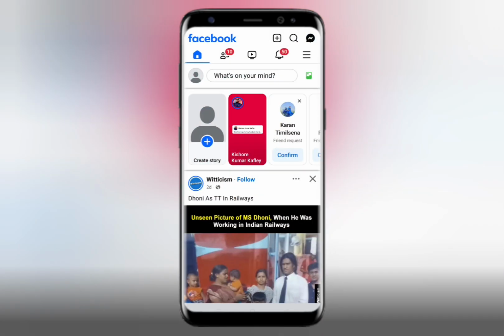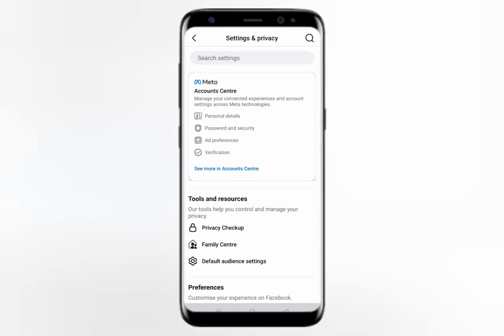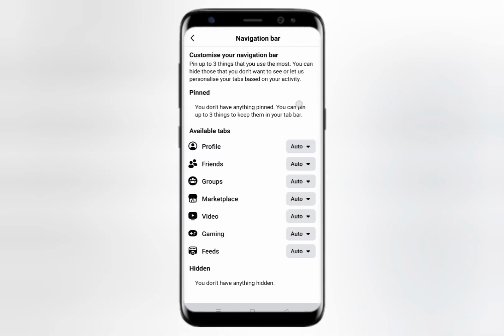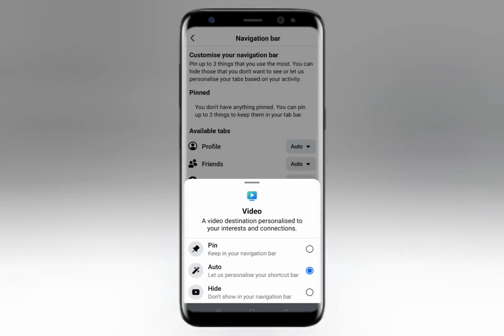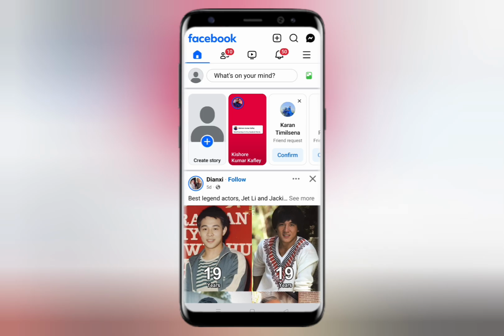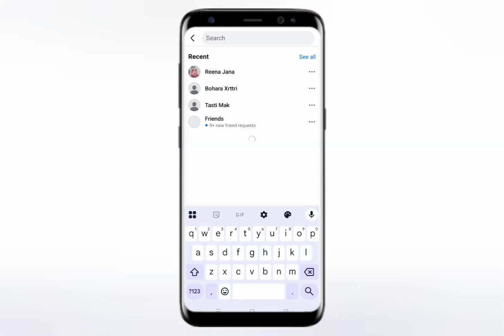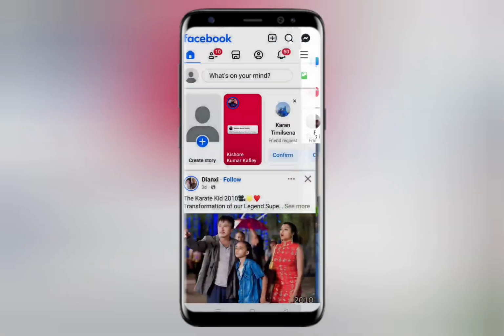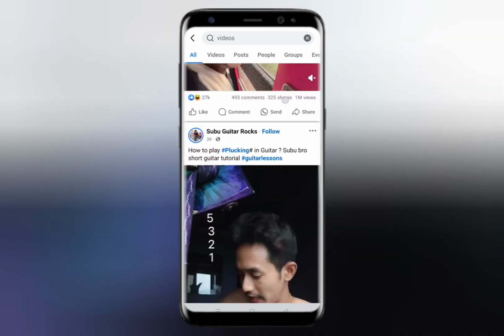How To Fix Long Videos Not Showing On Facebook Problem Solved || FB Long Video Not Available Solved